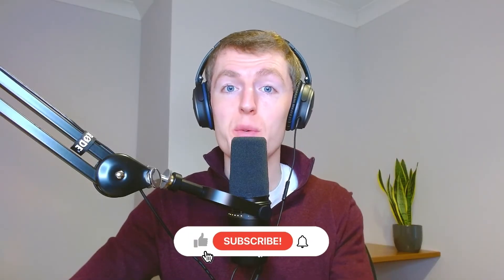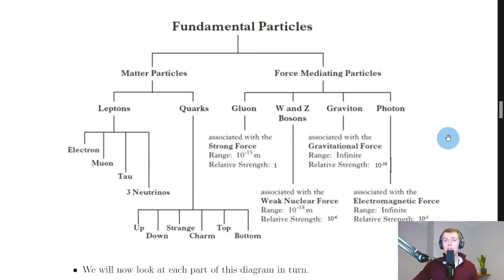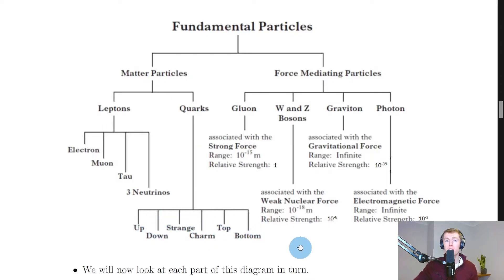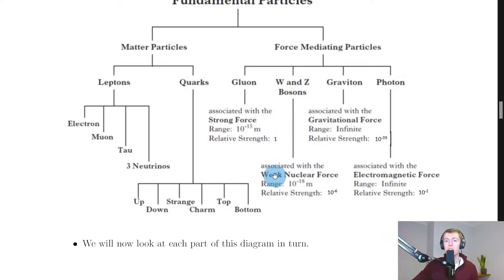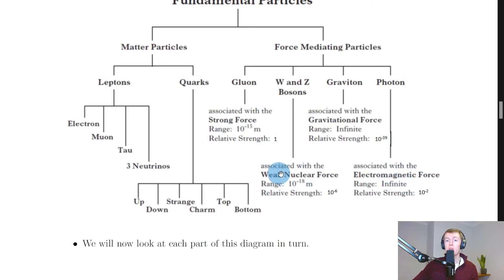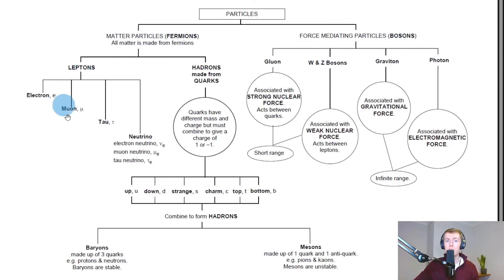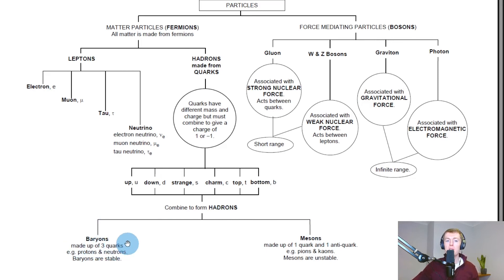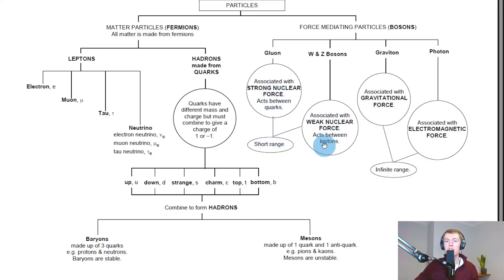Higher Physics | Particles & Waves | The Standard Model | THEORY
A brief overview of the standard model from the Particles and Waves topic in the Higher Physics course. In particular, we look at how the standard model is split into two main parts: matter particles (fermions) and bosons, and how the fermions can be divided further into fundamental particles (leptons and quarks) and composite particles (hadrons).